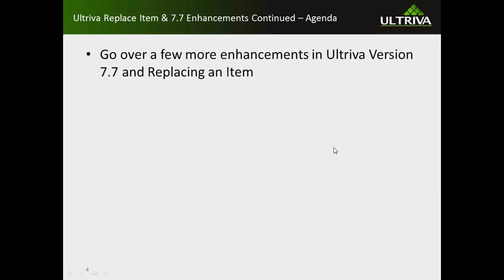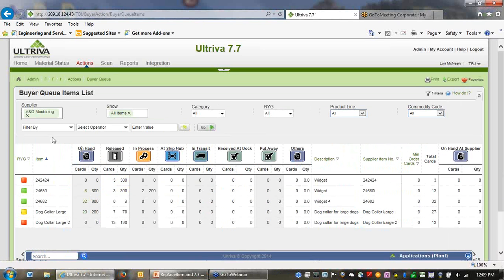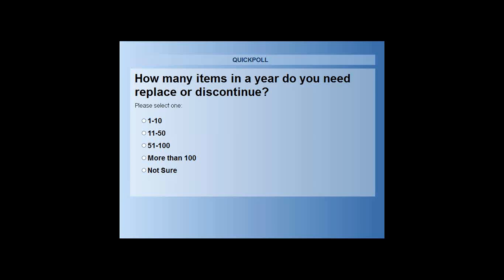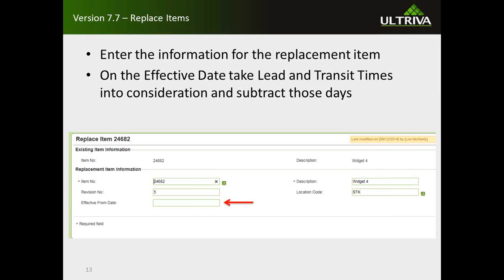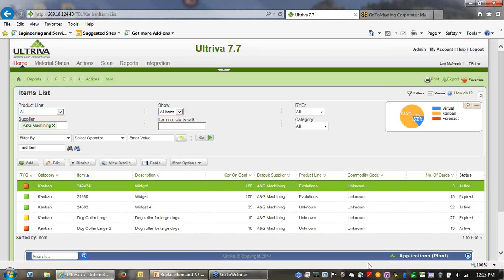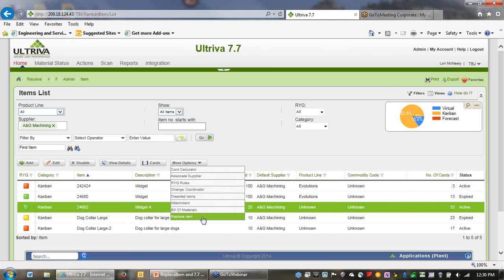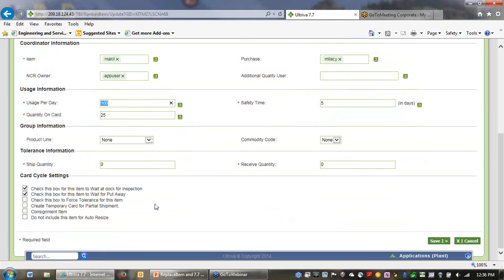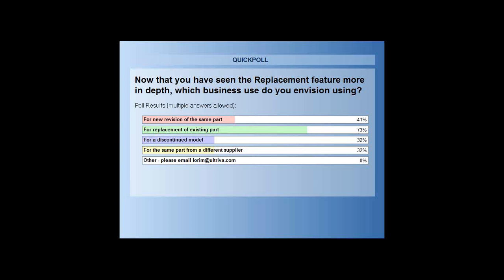Ultriva Training Webinar - Ultriva Replace Item and 7.7 Enhancements Continued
This webinar highlights the Replace Item feature and continues exploring new features in Ultriva version 7.7. The Replace Item feature can be used when a part needs to be discontinued and replaced with a new part on a specific date.  An expanded demo of the Replace Item feature is shown.